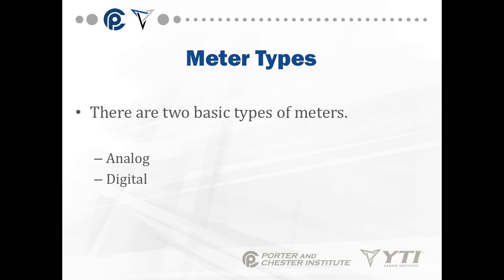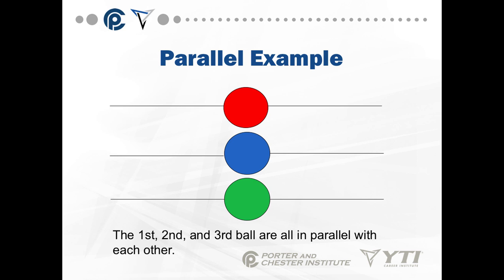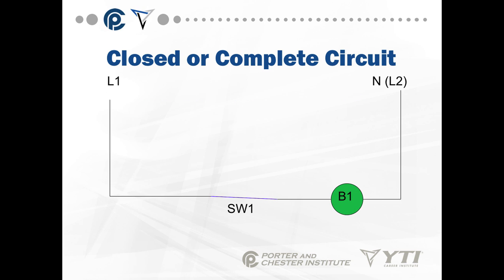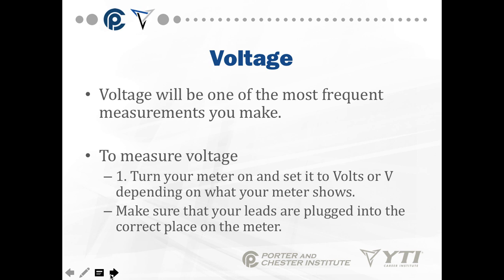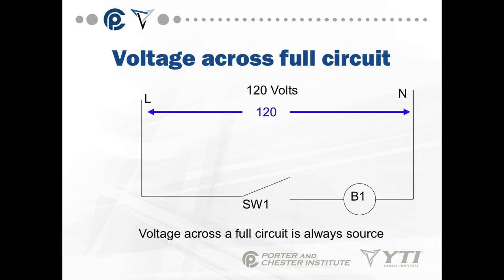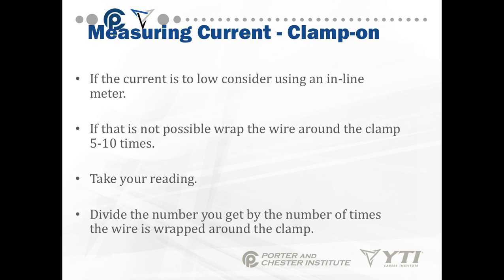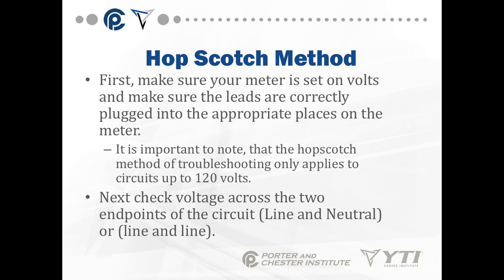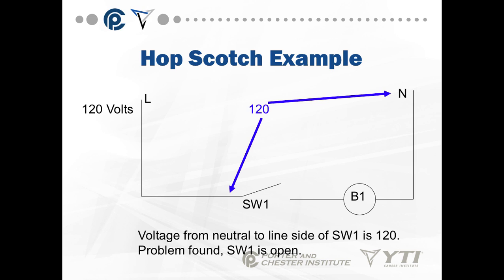AirConditioning: MetersAndMeterUse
Table of Contents:

00:00 - Electrical for Air Conditioning
00:30 - Meters
00:47 - Meter Types
00:53 - Analog Meters
01:06 - Analog Meter
01:29 - Digital Meters
01:44 - Digital Meters
02:04 - Basic Electrical Rules
02:18 - Series Circuit
02:33 - Series Example
02:47 - Parallel Circuits
02:57 - Parallel Example
03:13 - Open Circuits
03:30 - Open Circuit
04:06 - Open Circuits
04:45 - Closed or Complete Circuit
05:04 - Closed or Complete Circuit
05:20 - Closed or Complete Circuit
05:37 - Closed or Complete Circuit
06:04 - Closed or Complete Circuit
06:05 - Voltage across loads
06:29 - Current (Amperage)
06:51 - Measurements
06:58 - Voltage
07:24 - Voltage
07:40 - Voltage across open switch
08:08 - Voltage across closed switch
08:14 - Voltage across non-powered load
08:21 - Voltage across powered load
08:29 - Voltage across open load
08:50 - Voltage across powered load
08:53 - Voltage across open load
09:12 - Voltage across full circuit
09:30 - Measuring Resistance
09:49 - Measuring Resistance
10:03 - Measuring Resistance
10:18 - Resistance across open switch
10:27 - Resistance across closed switch
10:33 - Resistance across a good load
10:43 - Resistance across an open load
10:54 - Measuring Current (AMPS)
11:10 - Measuring Current - Clamp-on
11:17 - Measuring Current - Clamp-on
11:27 - Measuring Current - Clamp-on
11:46 - Measuring Current using an In- Line meter
12:05 - Measuring Current In-Line
12:19 - Measuring current in-line
12:32 - Measuring Current In-Line
12:56 - Hop-scotch method
13:23 - Hop-scotch method
13:28 - Hop Scotch Method
13:49 - Voltage across full circuit
14:01 - Hop-scotch method
14:25 - Hop Scotch Example
14:32 - Hop Scotch Example
14:52 - Hop Scotch Example
15:05 - Hop Scotch Example
15:14 - Hop Scotch Example
15:21 - Hop Scotch Example
15:29 - Hop Scotch Example